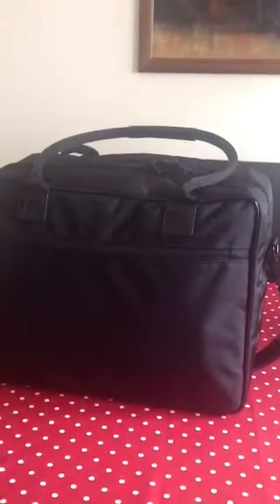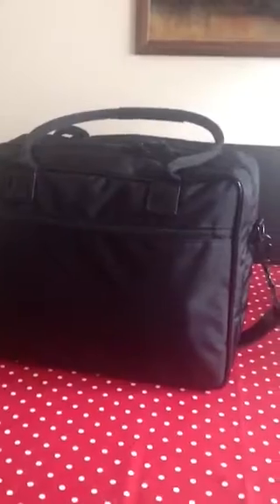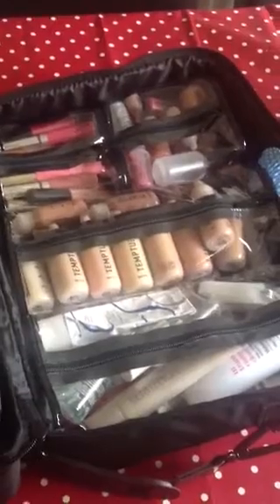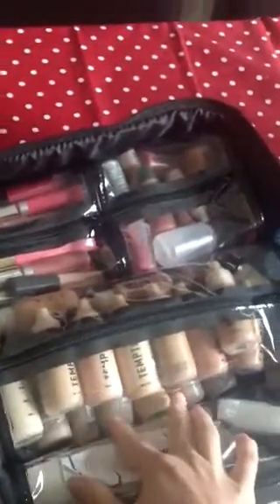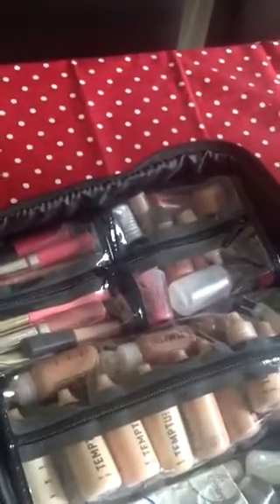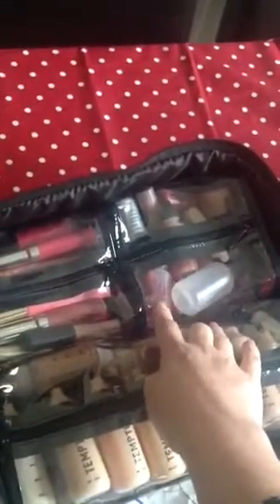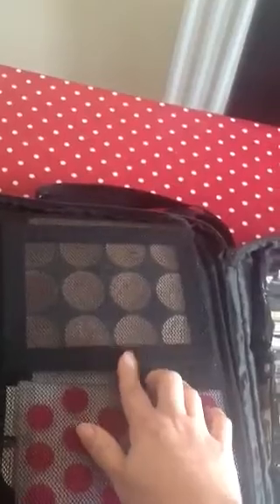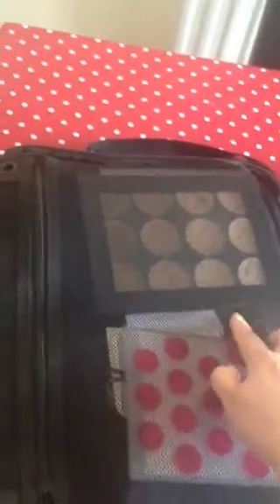MAC Travel Case - What's in My Kit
I've been a make up artist for well over 20 years and continue to update my kit. This is my first video review but thought I'd share my organization in the newest addition to my kit my MAC travel case.

My next post will be a what's in my Zuca Rolling Case

FYI I purchased the bag for £60 here in the UK with my pro discount normal price is £100